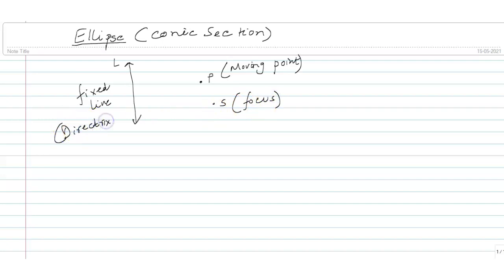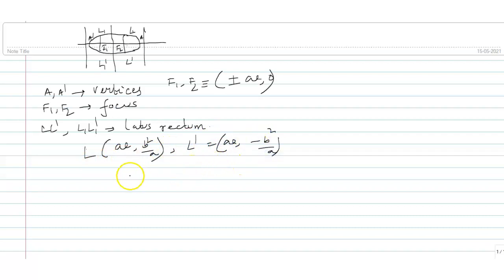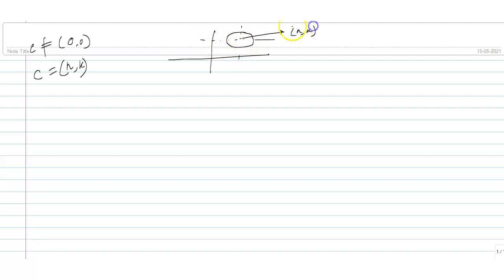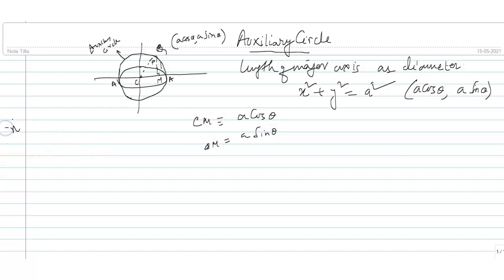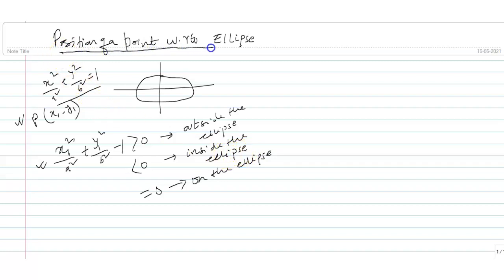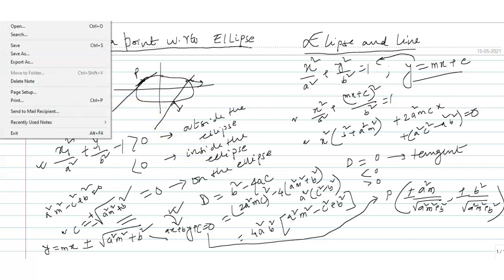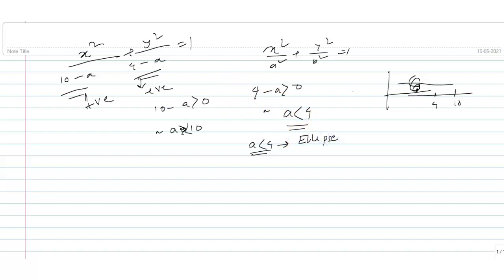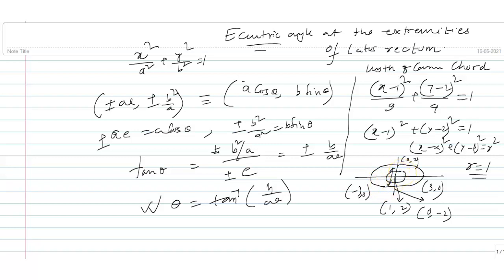Ellipse(Conic Section)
This video provides you a detailed explanation of all the conceptual part of ELLIPSE (conic section).. This is the second last lecture and after that i will discuss Hyperbola. At the end of this course on cordinate geometry DPP sheets will be uploaded .
 Go through the theories and try to solve as many numericals you can ..